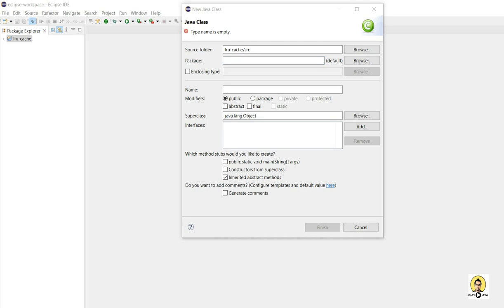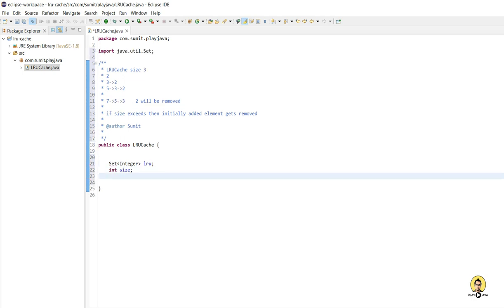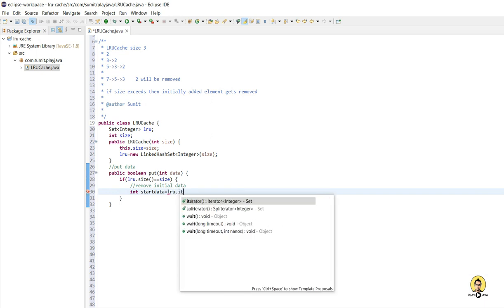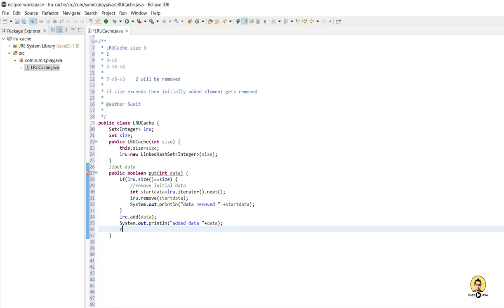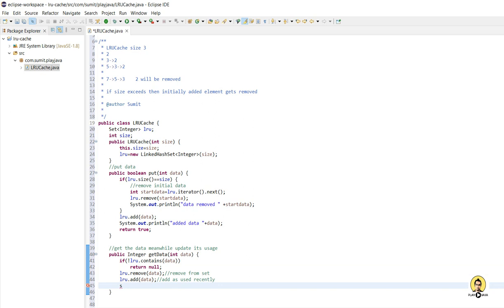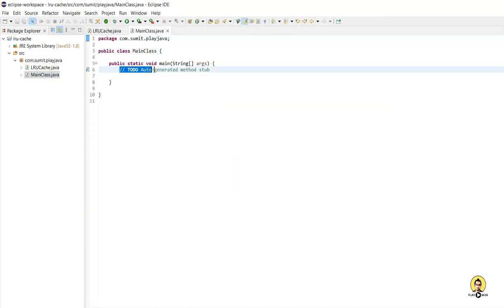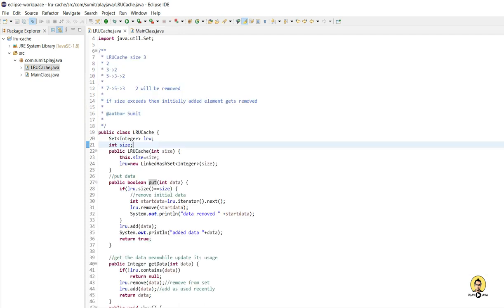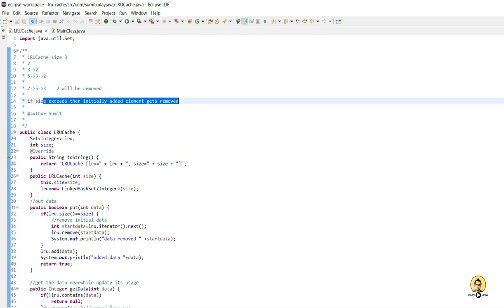LRUCache Design | Design Cache | Least Recently Used Cache Design | System Design Interview Question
In this tutorial, I have designed the least recently used cache using LinkedHashSet. In this cache, the element which is least recently used gets removed first if the size exceeds.